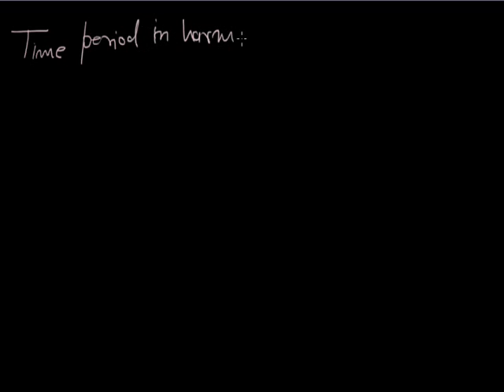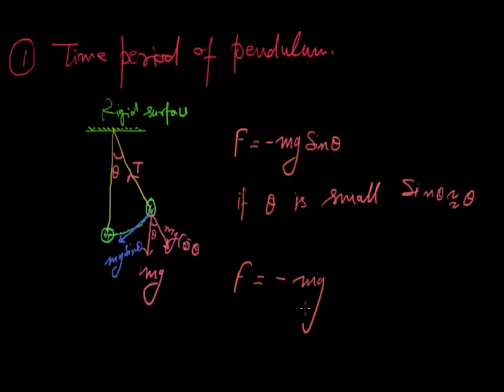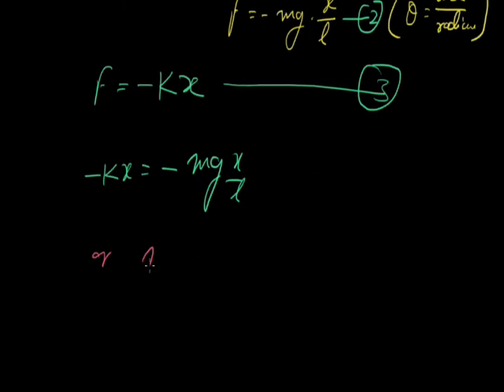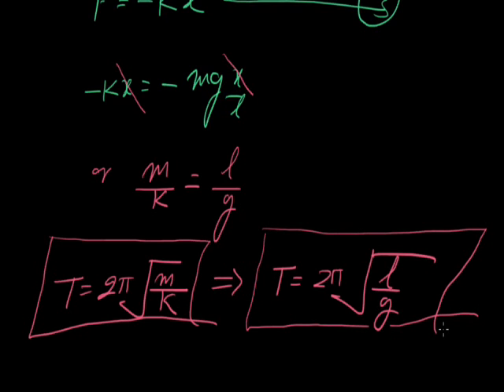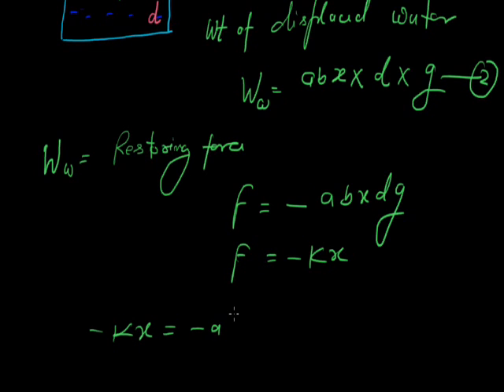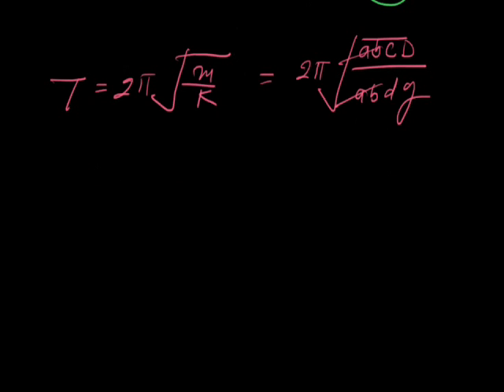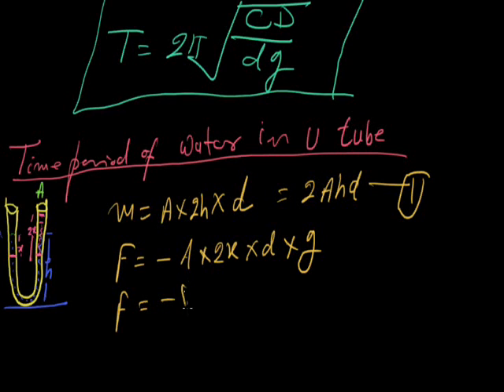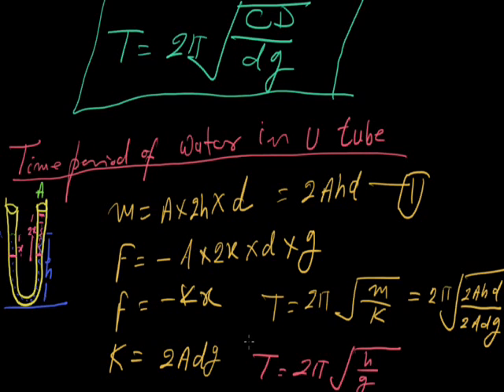Simple Harmonic Motion 001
Timeperiod grade IX+